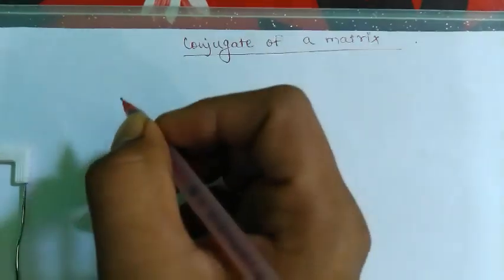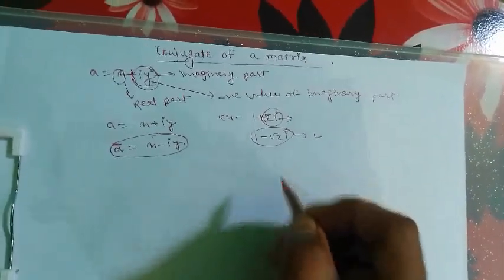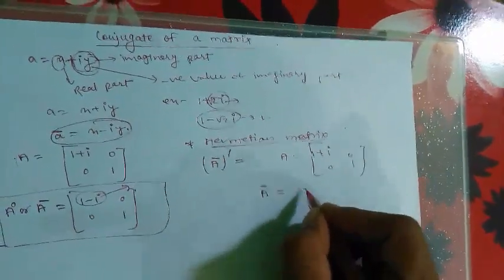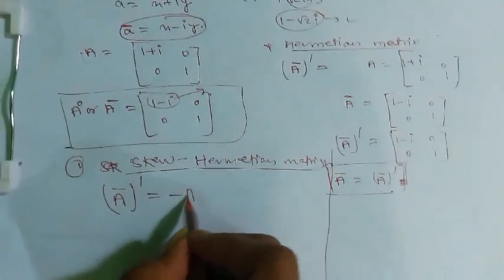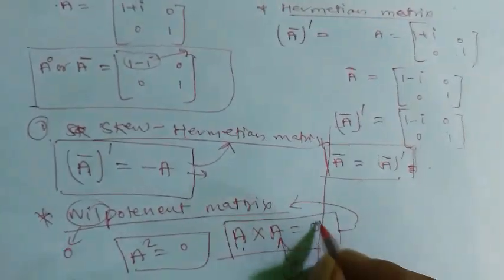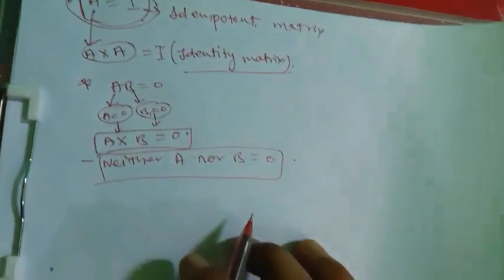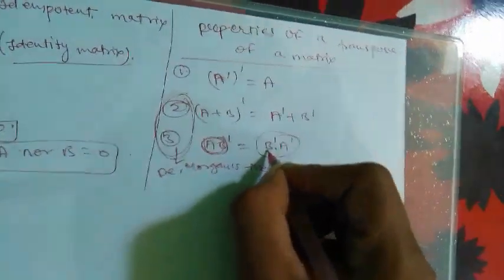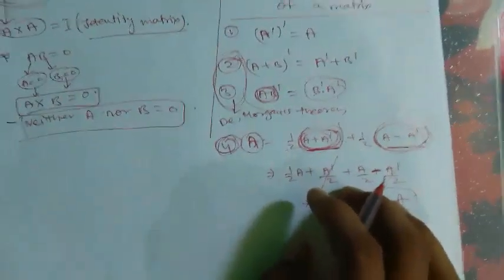conjugate of a matrix , Hermetion , properties of transpose of matrix 12th # jee